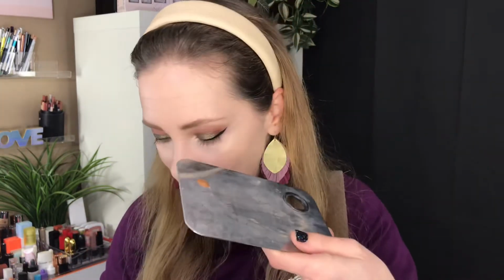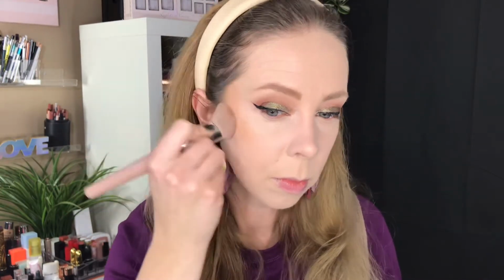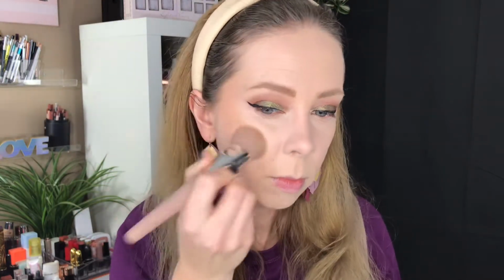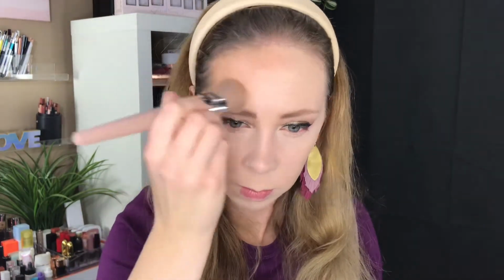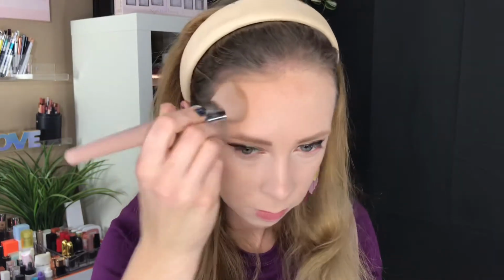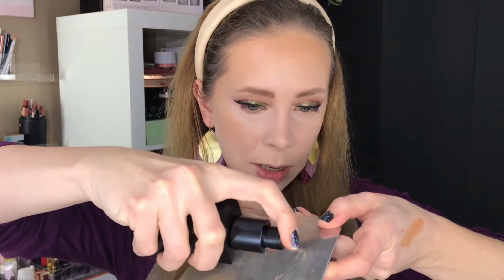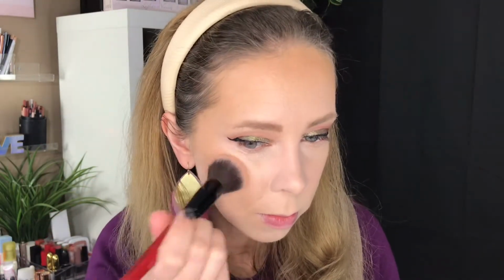Trying [Mist]ake proof Makeup from Deck of Scarlet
Products Mentioned:
Deck of Scarlet [mist]ake proof bronzer in ilicit
Deck of Scarlet [mist]ake proof blush in relentless & savage

What I'm wearing:
Prep:    farmacy gel moisturizer
SPF:  n/a
Primer:    n/a
Foundation:   @COVERGIRL Simply Ageless Foundation 210
Concealer:     elf hydrating camo concealer & ulta beauty color correcting liquid concealer in pink
Powder:    Covergirl clean fresh powder in 120
Contour/bronzer:    Deck of Scarlet [mist]ake proof bronzer in ilicit
Blush:      Deck of Scarlet [mist]ake proof in relentless & savage
Highlight:    n/a
Brows:      col*lab shape and shade tinted brow mascara
Eyes:     Violet Voss Olive you Forever palette, Queen Studio dragon duo felt tip liner & Loreal air volume mascara
Lips:  Seraphine botanicals Apple + Baume - Glow Lip Mask AND Covergirl ultimatte liquid lip color in 100 prosecco pop
Nails:   Colorstreet (see my IG for details @melindajoy926)
Hair: Headband from  @ultabeauty
Top: Universal Threads at Target December 2020
Earrings:   Noonday earrings (if you need to find a consultant let me know!)
Necklace: n/a